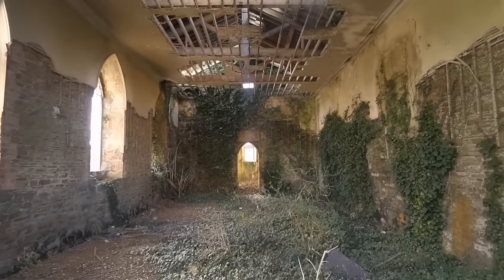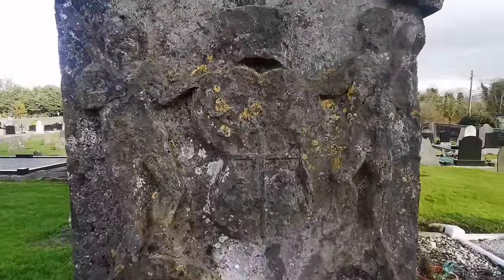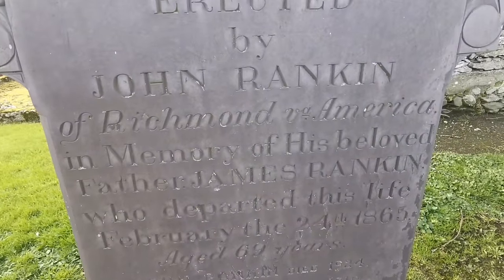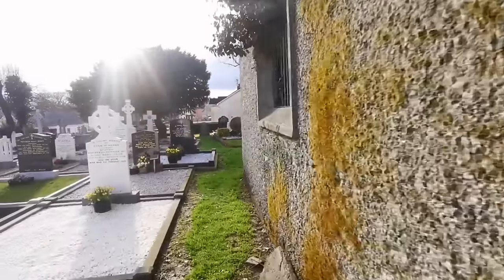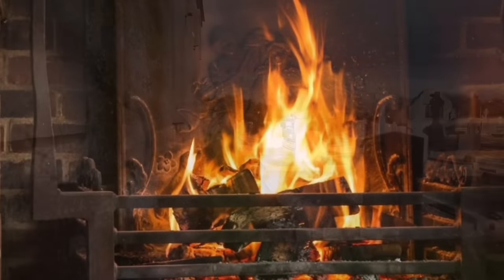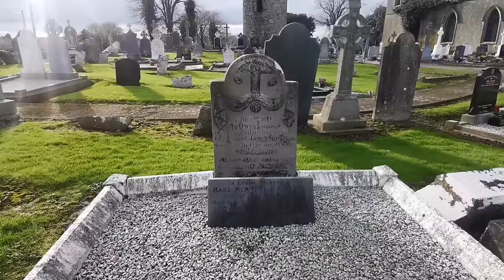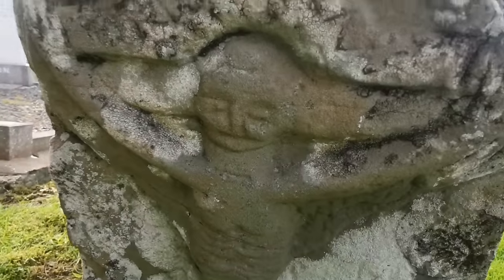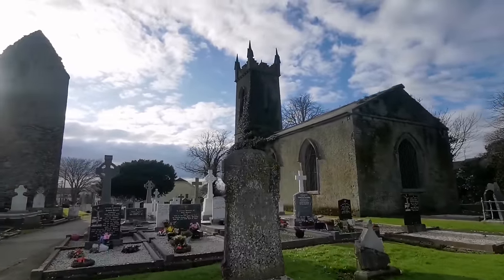Hoping My Phone Didn't Fall In Here 😑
Exploring An Abandoned church from the 1800'S and finding strange Graves.